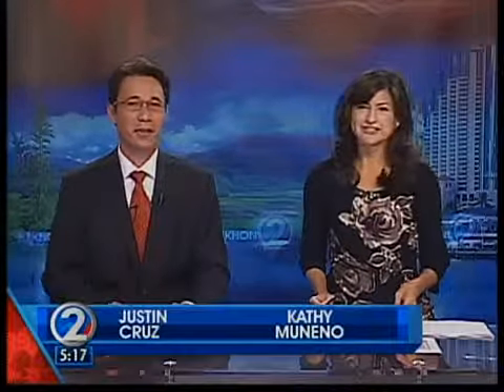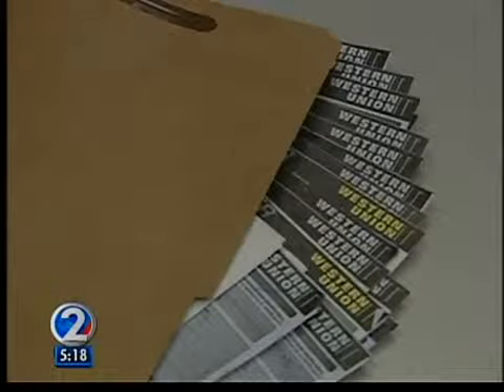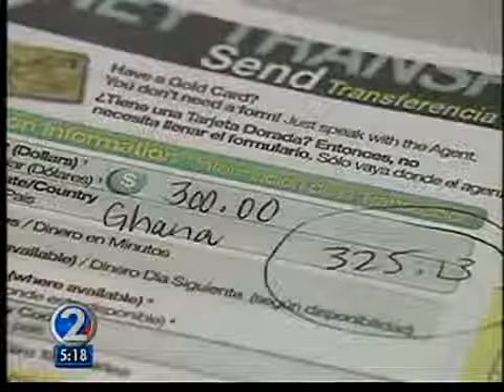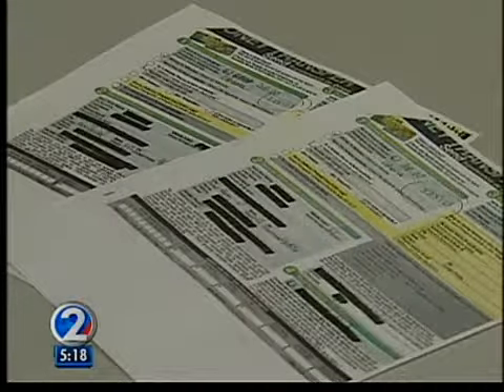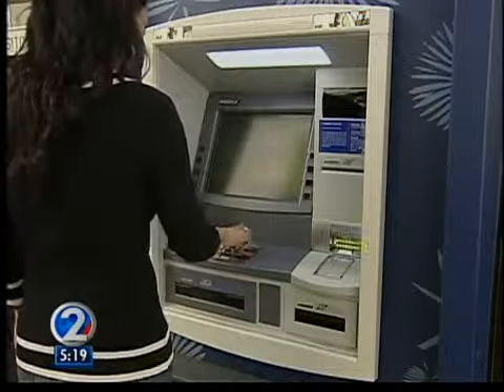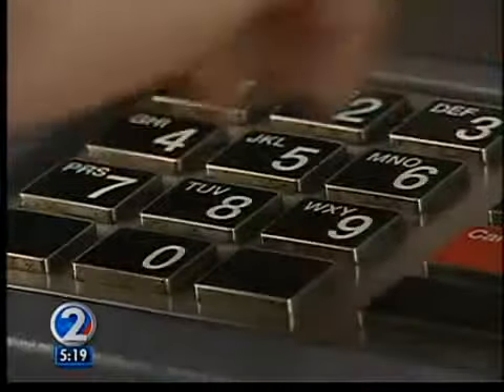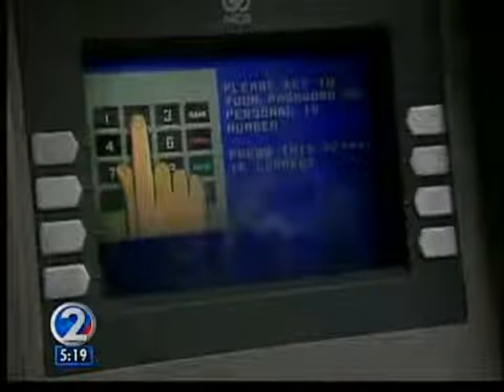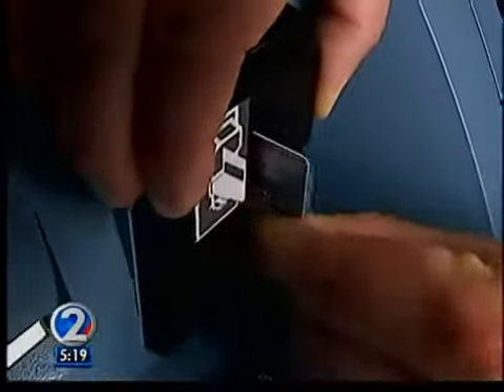Dollars and Sense 6.15.12